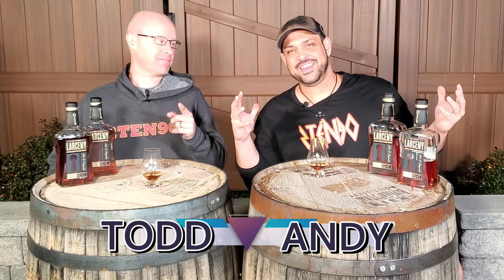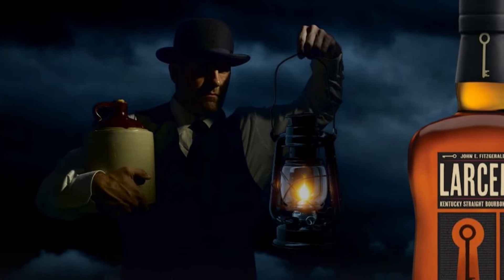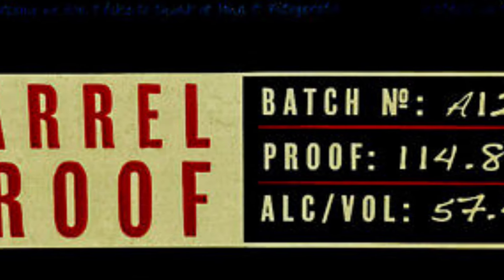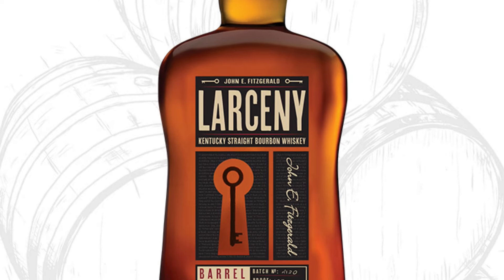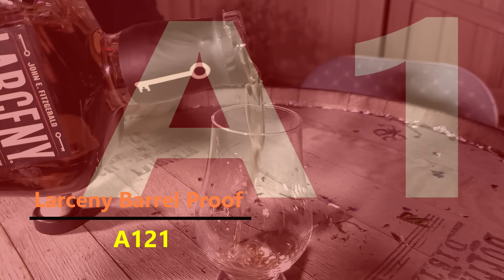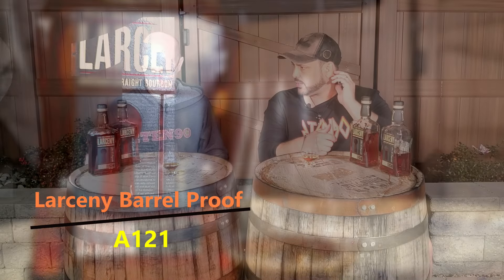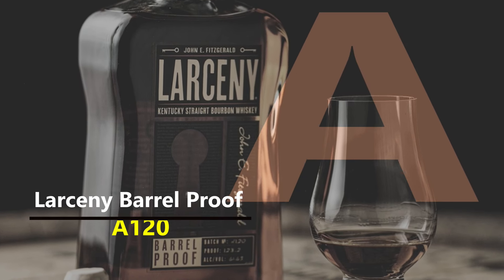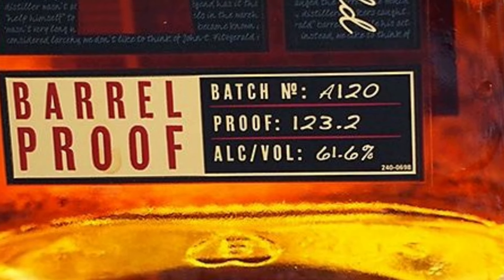Full Review of Larceny Bourbon Barrel Proofs - A121, A120, B520, and C920.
By now the story of Treasury Agent, John E. Fitzgerald is well known in bourbon lore, but one has to think he would have loved the brand paying him homage, Larceny...especially now.  Last year, Heaven Hill took everyone's favorite easy sipping high wheater and gave us three new offerings at Barrel Strength in the A120, the B520, and the C920.  The response was overwhelmingly positive and 2021 will bring us three more glorious high octane bourbons to sip on.  We take a look at the first to hit the shelves this year, the A121.  After our review of Larceny A121, we'll pit it up against all of last year's offerings and let you know where it stands.  Is it a pass, a purchase, or a pour?